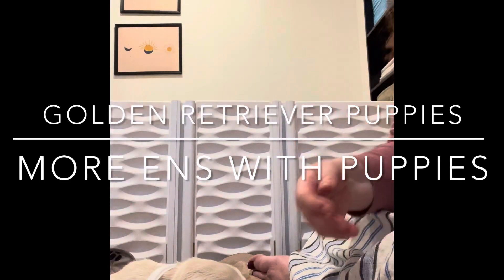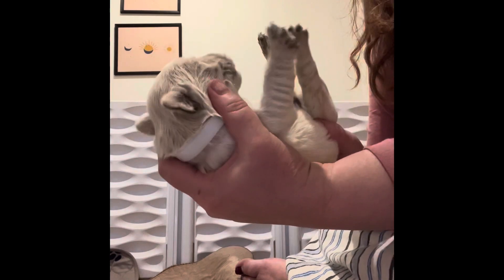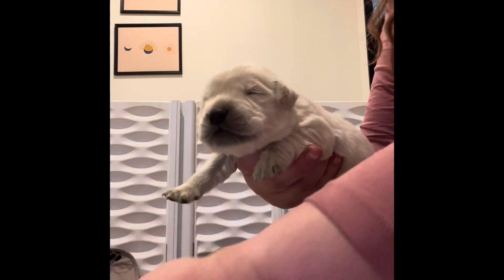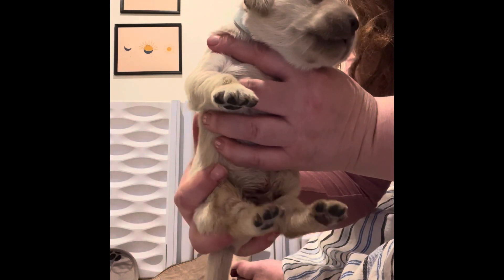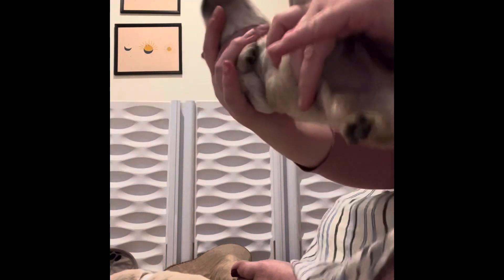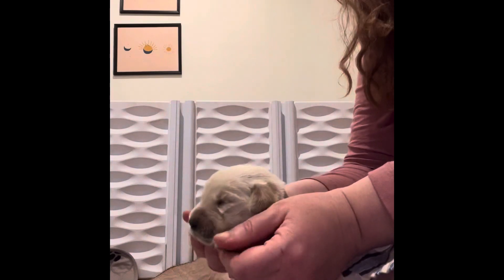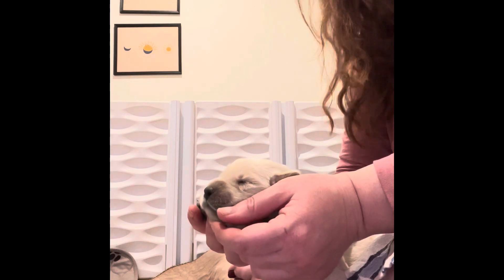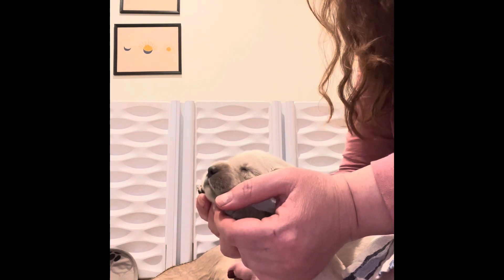Another ENS puppy session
Teaching your puppies that being uncomfortable and how to recover is critical to a well adjusted puppy and future dog. Here is how to do it.